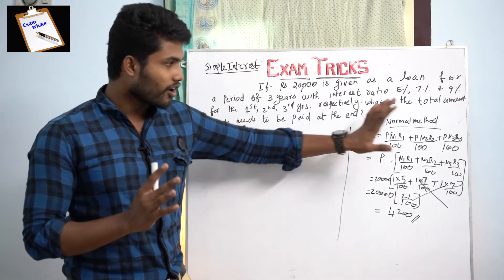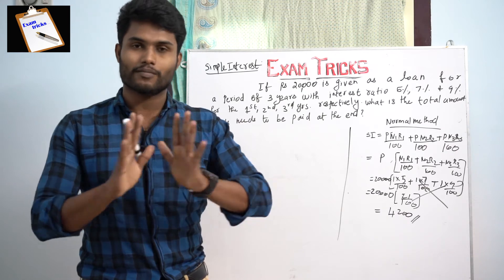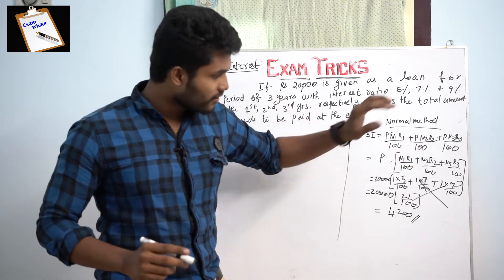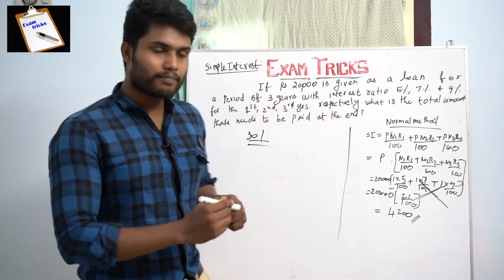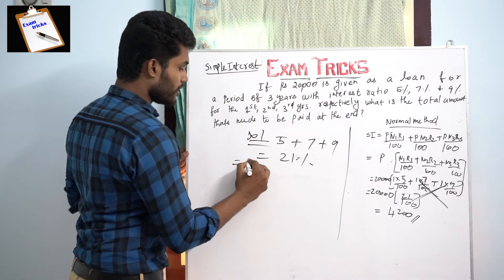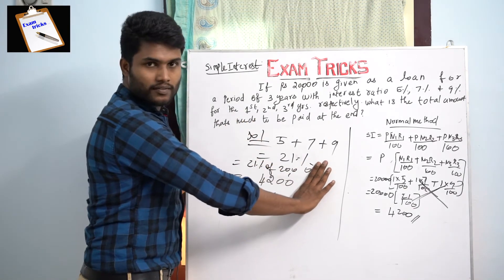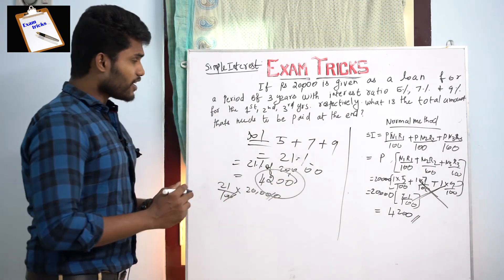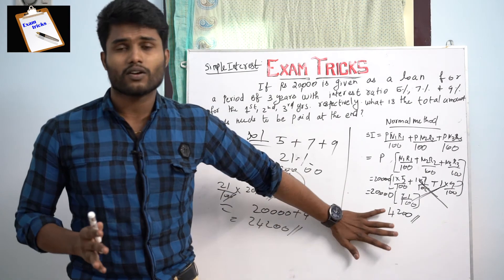SIMPLE INTEREST - SUBSCRIBERS DOUBT QUESTION / KANEESHKUMAR/(TAMIL)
BANK/SSC / RAILWAY/ TNPSC/ MAT - ALL COMPETITIVE EXAMS

VIDEO GRAPHY : # JEEVA # SURESH - VERSION STUDIO#
# PRADEEP#